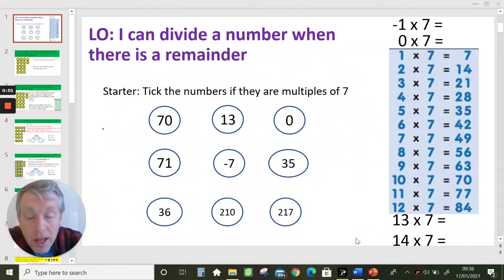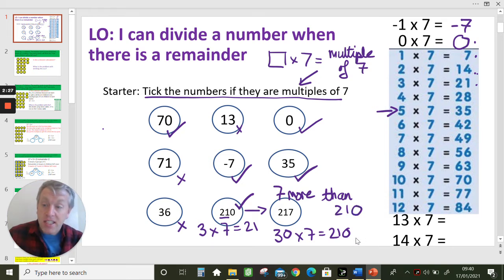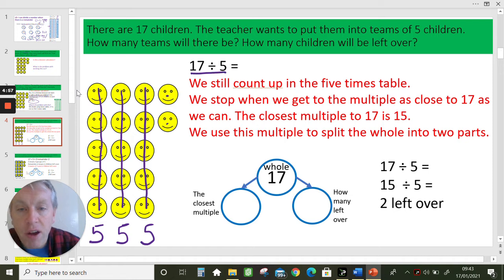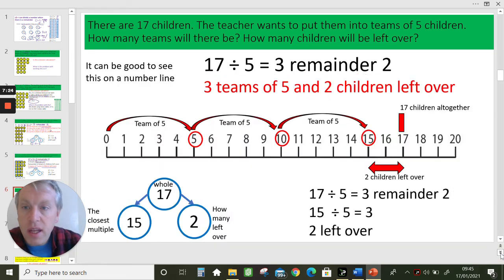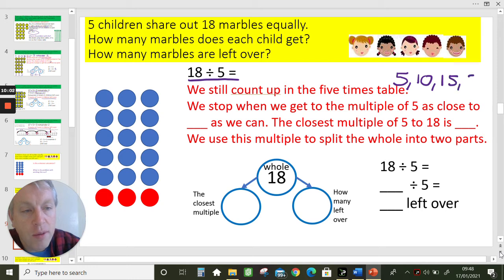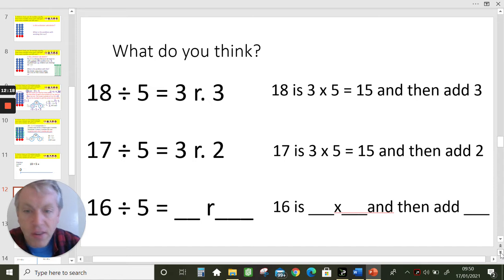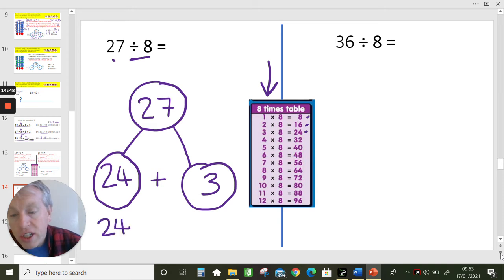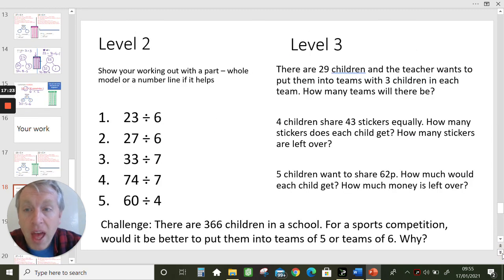9 dividing with a remainder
We are learning to divide when there is a remainder. We show the link to times tables and to partitioning, using a part - whole model to split the whole into a multiple of the number plus the remainder. We also use a number line to show the same thing.